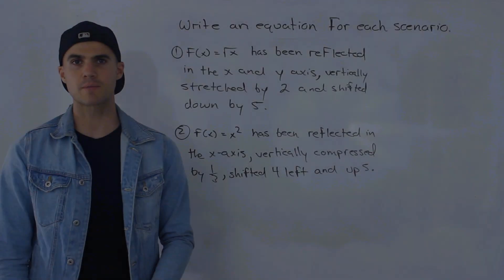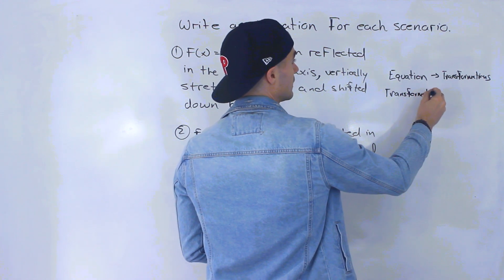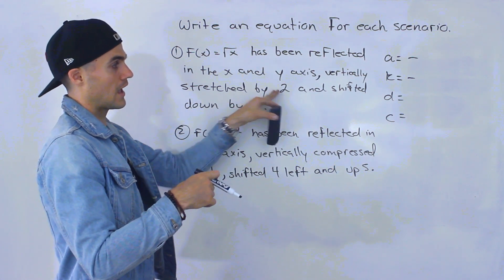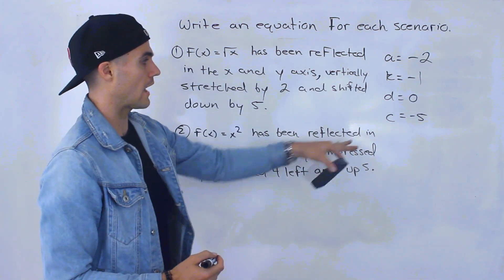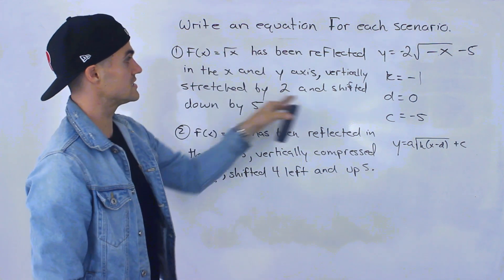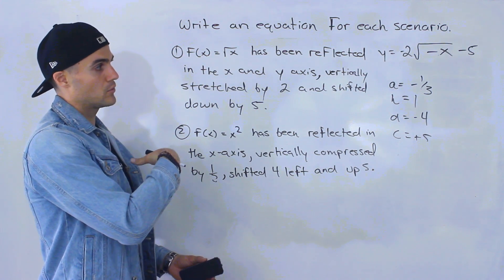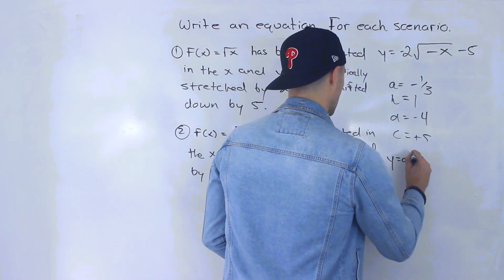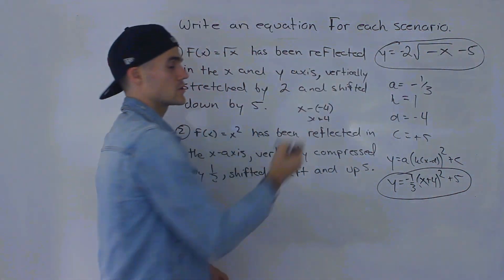MCR3U (Grade 11 Functions) - Write Equation of Function given Transformations Part 1